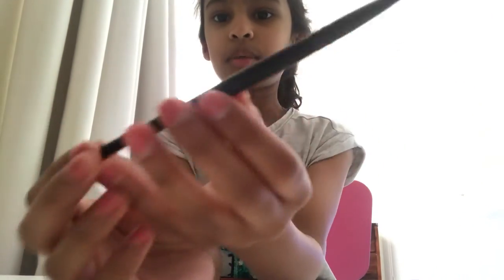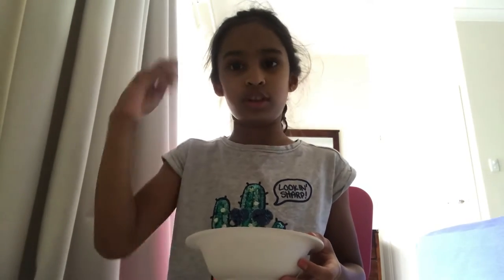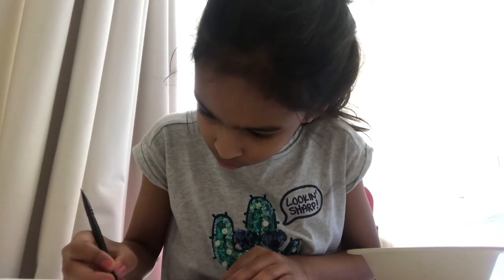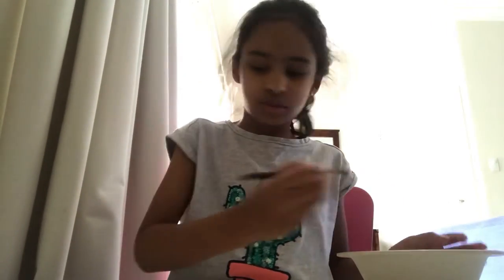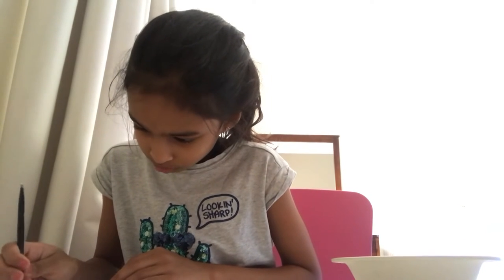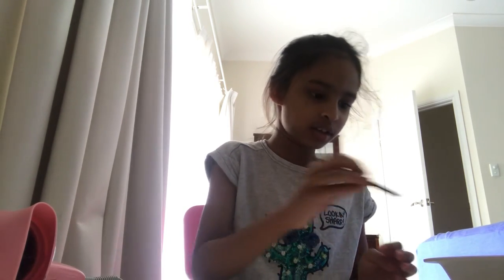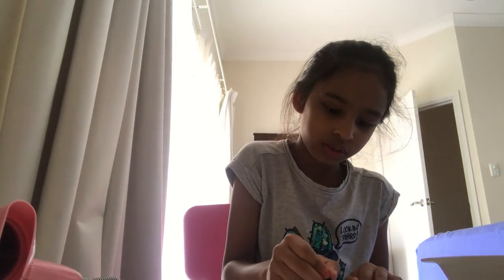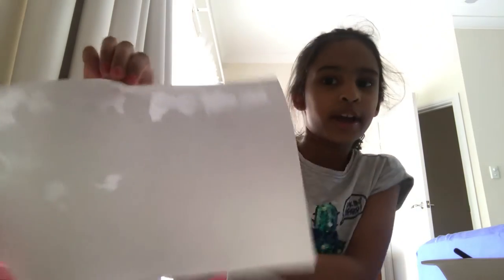How to make disappeared written message 😮😮😮🤨